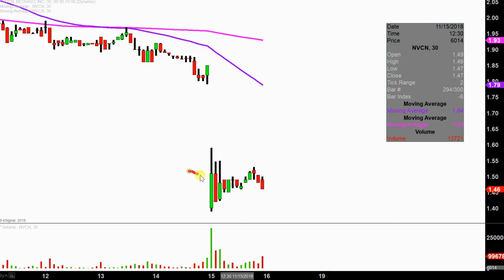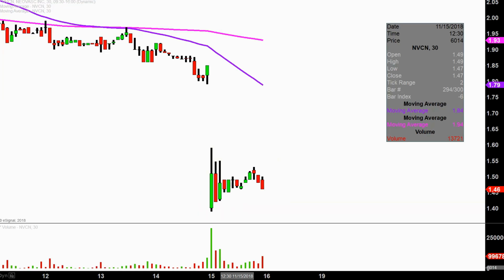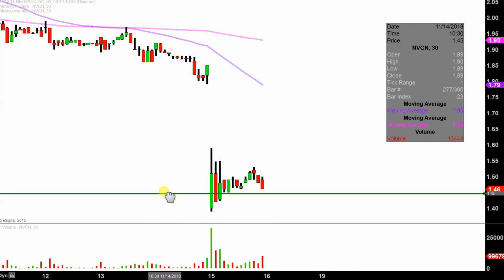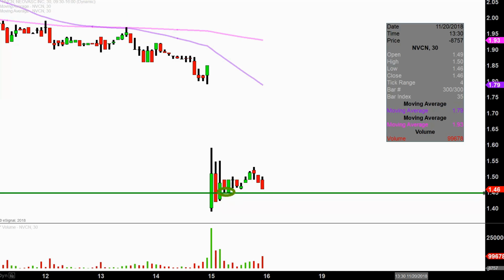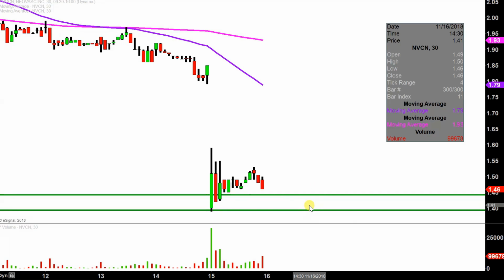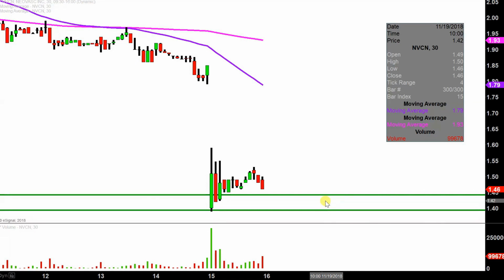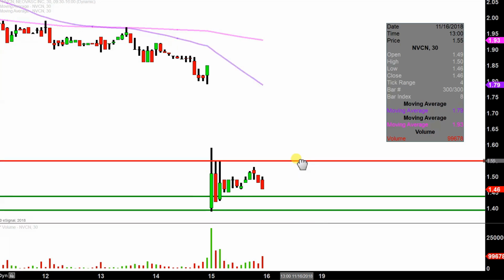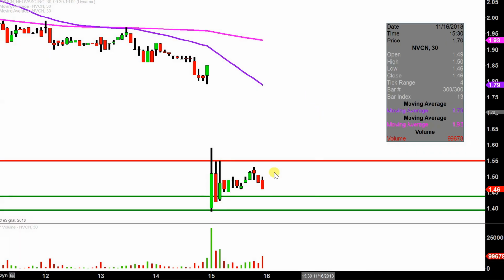Neovasc Inc. - NVCN Stock Chart Technical Analysis for 11-15-18